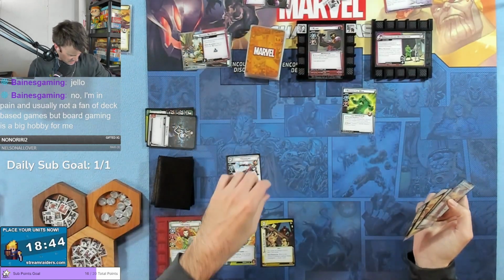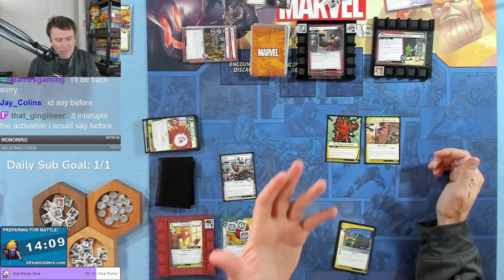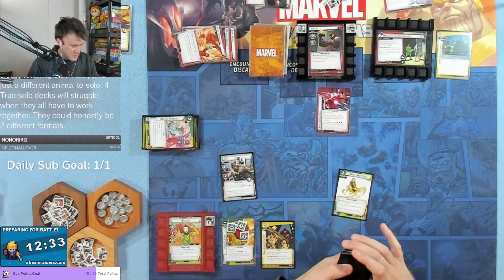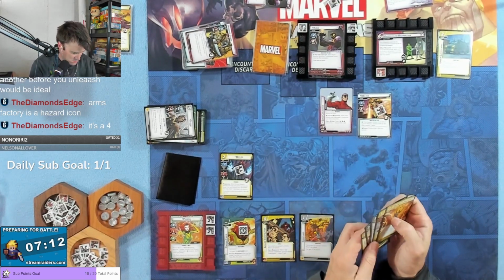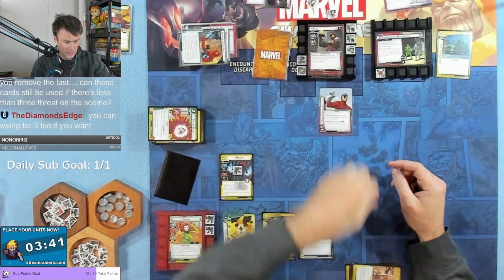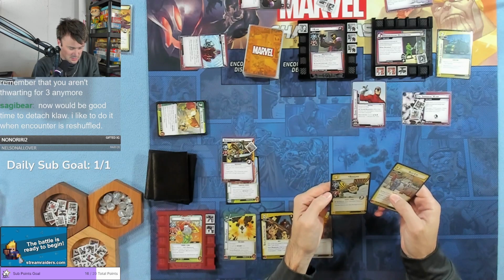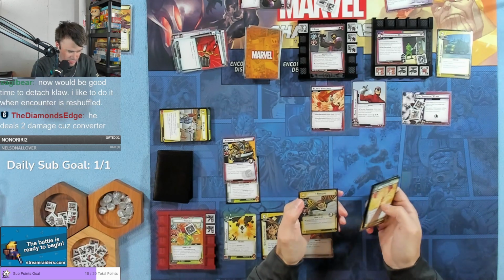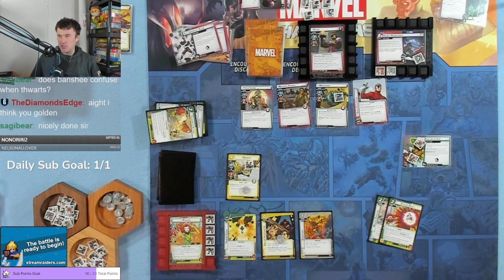Phoenix vs. Klaw - Marvel Champions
An early playthrough using Phoenix in Justice against Klaw in Marvel Champions the card game.